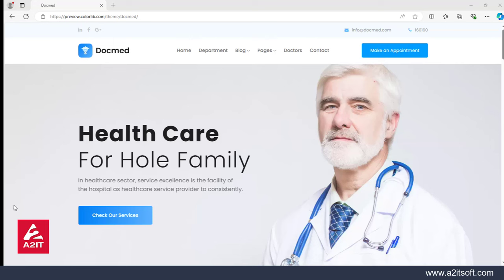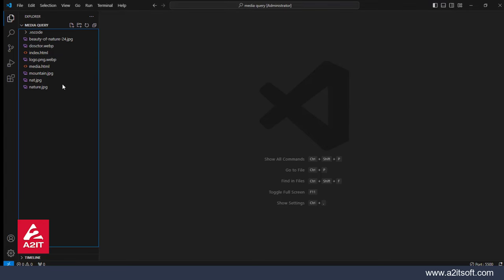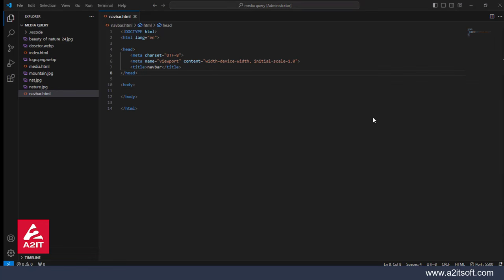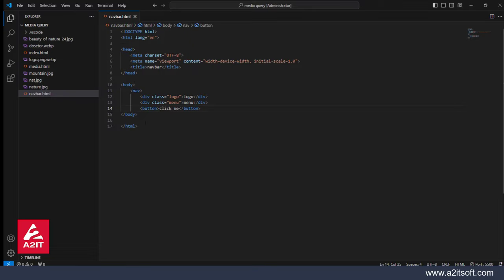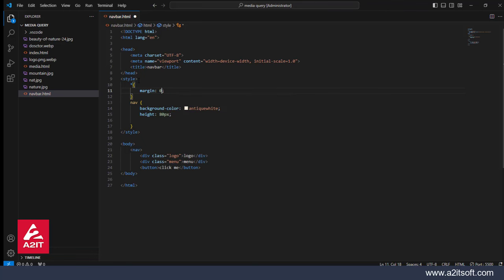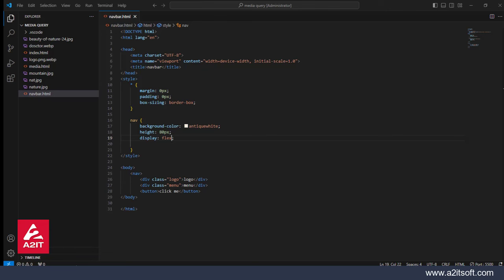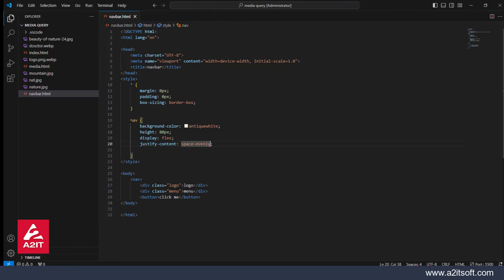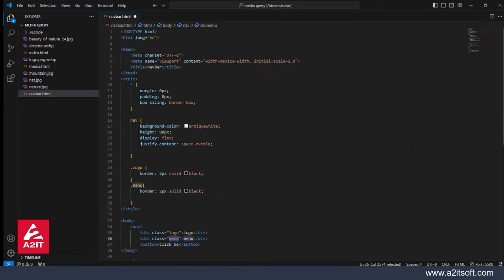Navbar को Design कैसे करें with Flexbox: Step-by-Step coding by Damini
🚀 Flexbox से Navbar Design कैसे करें: Step-by-Step Coding Tutorial

Welcome to this detailed tutorial where we dive into creating a modern and responsive navbar using Flexbox! Whether you're a beginner or looking to polish your skills, this step-by-step guide will walk you through everything you need to know.

🔍 What You'll Learn:

Flexbox Basics: Understand key properties and concepts of Flexbox.
Navbar Layout: Design a clean and functional navigation bar.
Responsive Design: Make sure your navbar looks great on all devices.
Code Walkthrough: Follow along with clear, easy-to-understand coding examples.
💡 Why Flexbox? Flexbox is a powerful layout tool that simplifies the process of designing complex layouts. With its flexible and intuitive features, you'll be able to create responsive and elegant designs with ease.

Web developers and designers
Beginners eager to learn Flexbox
Anyone looking to improve their navbar design skills

Code Repository
Flexbox Documentation

Now Get Free Video Courses, E-Books, Event Updates & Class Notes Anywhere Anytime
LEARN ANYWHERE WITH A2IT IOS AND ANDROID APP